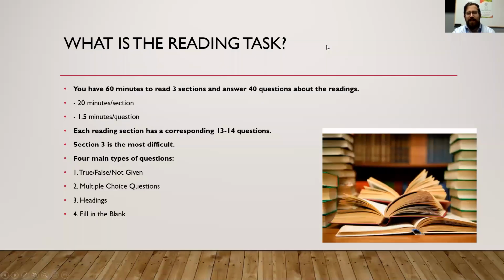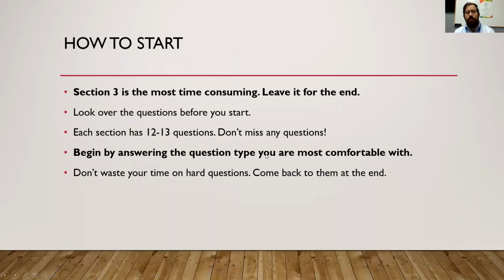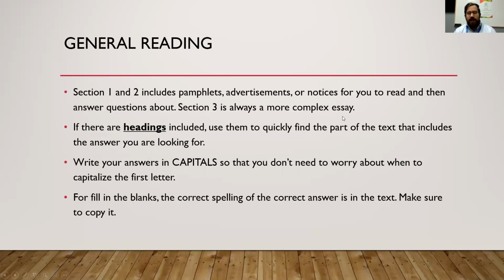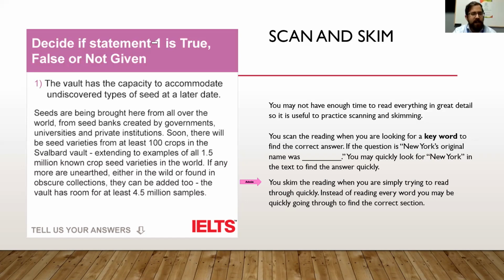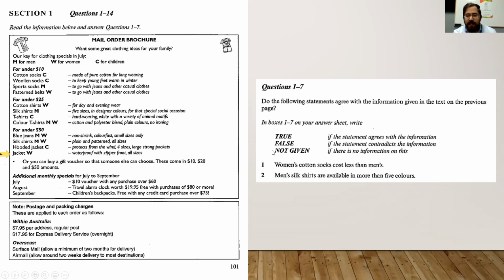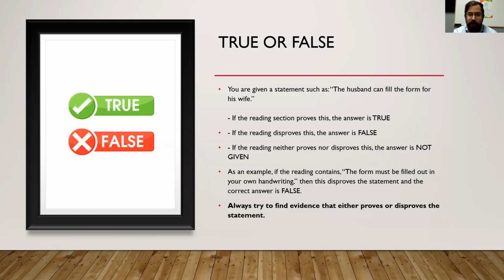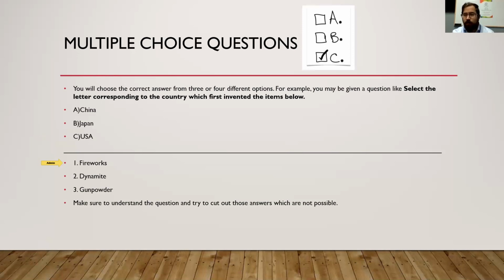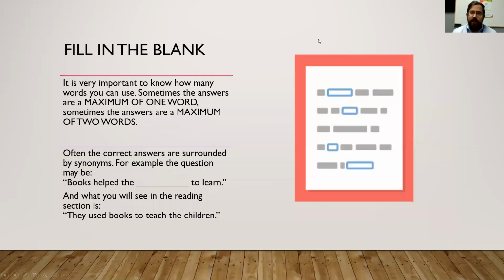LEARN & TALK GENERAL READING OVERVIEW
LEARN & TALK IELTS COACHING CENTER PROVIDES LIVE AND IN-CLASS IELTS PROGRAMS. FOR MORE INFORMATION ABOUT LEARN & TALK IELTS/CELPIP CLASSES, PLEASE GO